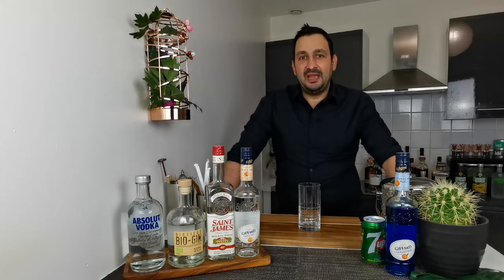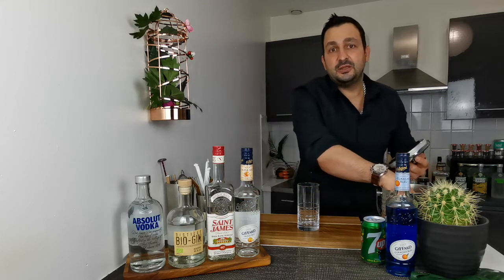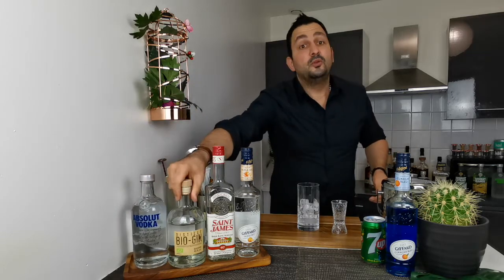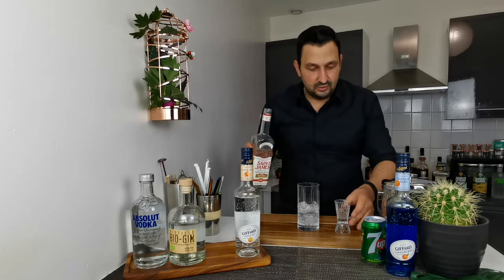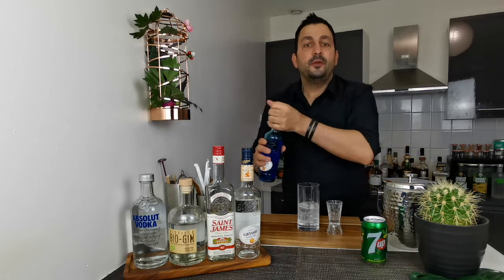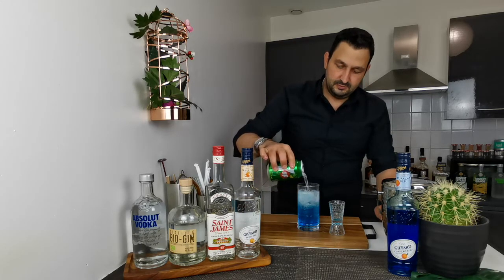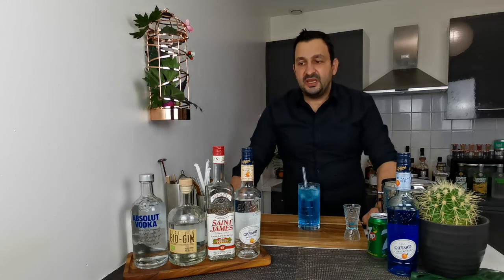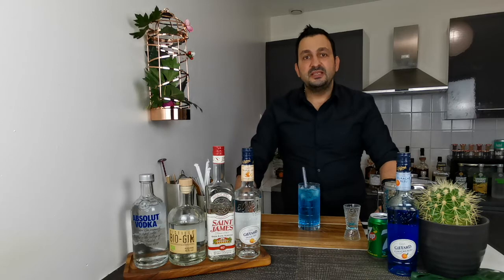ALASKA ICED TEA - a GREAT Looking and Crazy DELICIOUS Long Island ICED TEA Variation.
Alaska Iced Tea

Alaska Iced Tea is a great and less common variation of the famous Long Island Iced Tea. It’s blue colour slightly resembles the one of the glaciers in Alaska. It is a tasty drink, where the flavour notes of orange are dominant and well combine with the funkiness of Rhum Agricole, which I chose to use at this particular case.

INGREDIENTS:
22,5 ml (3/4 oz) Vodka
22,5 ml (3/4 oz) Gin
22,5 ml (3/4 oz) White Rhum Agricole (or regular white rum)
22,5 ml (3/4 oz) Tripple Sec
22,5 ml (3/4 oz) Blue Curaçao
Top up with lemon-lime soda.

PREPARATION:
Fill 2/3 of a highball glass with ice. Pour all of the alcohol containing ingredients. Top up with 7Up or any other lemon-lime soda. Gently stir and enjoy!